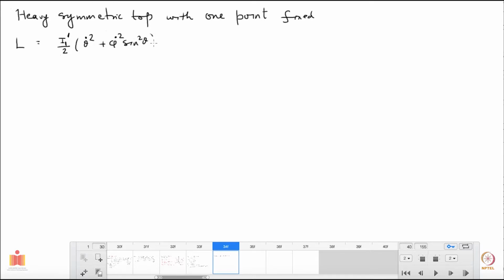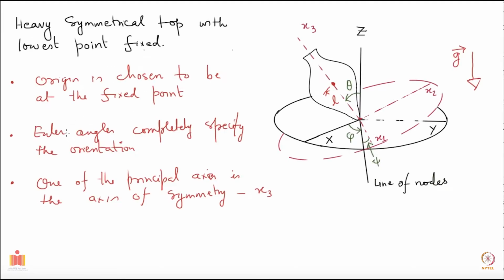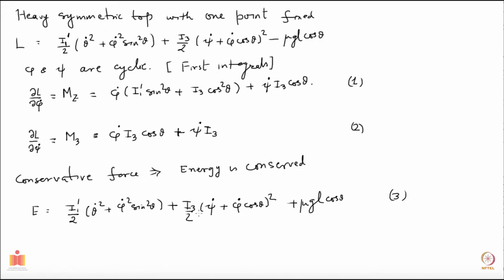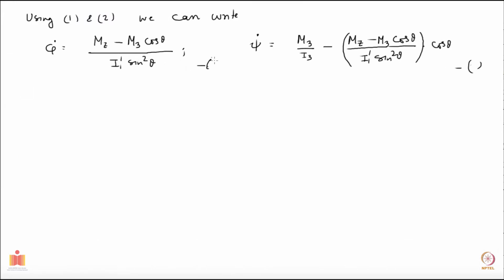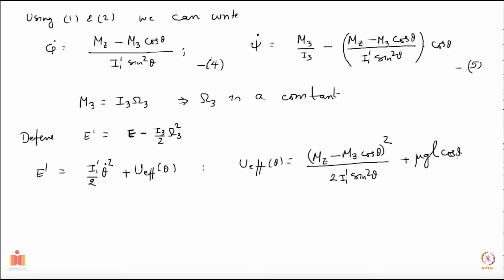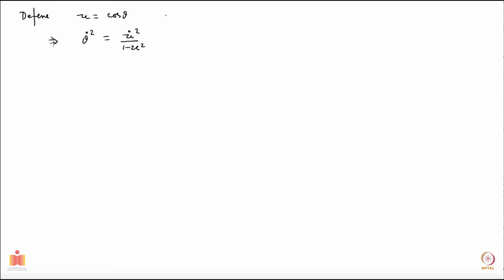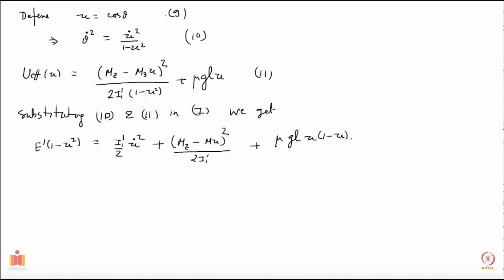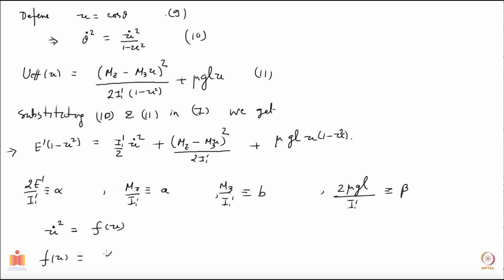Classical Mechanics: First integrals of a heavy symmetric top